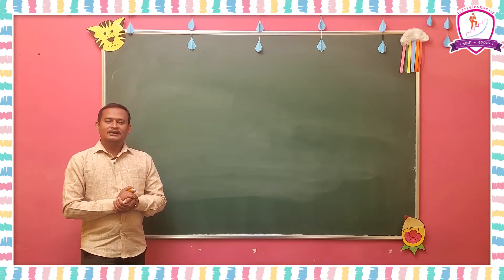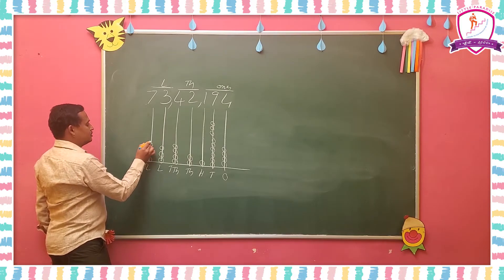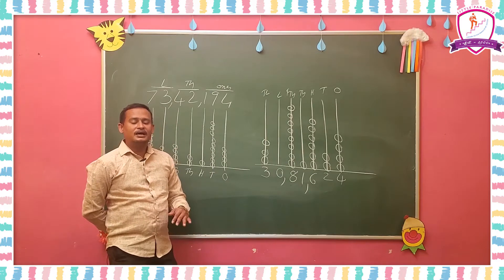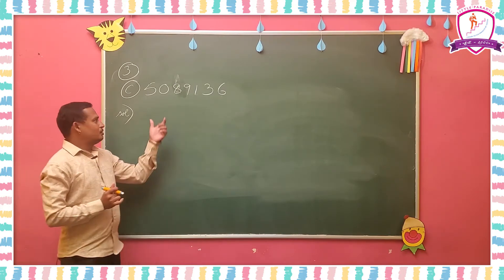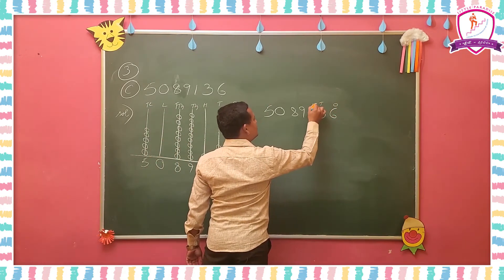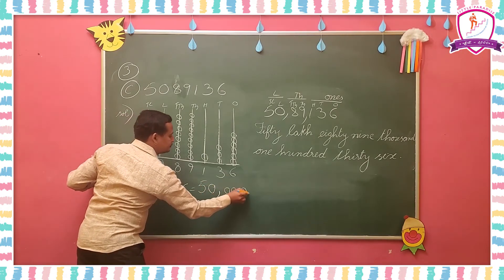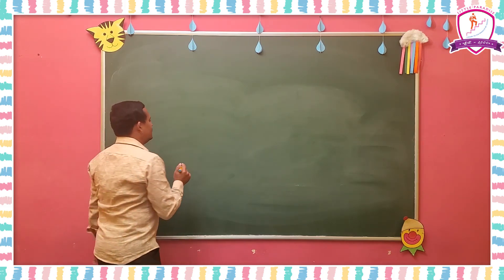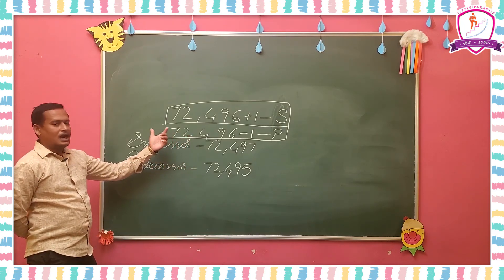4TH CLASS MATHS L2 - PART 4 - LITTLE PARADISE SCHOOL - TANUKU